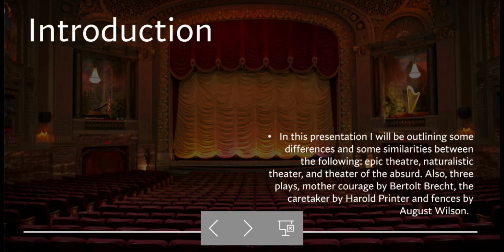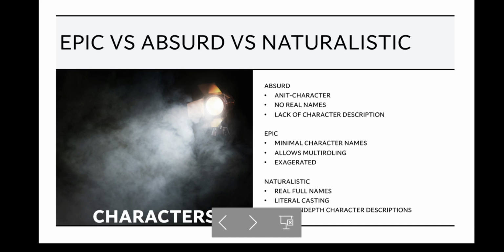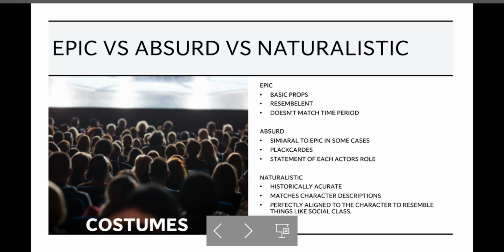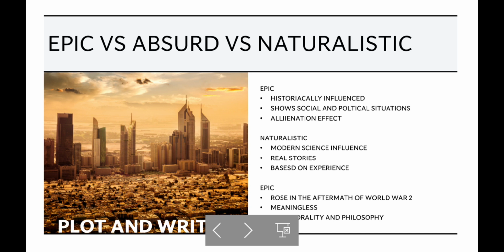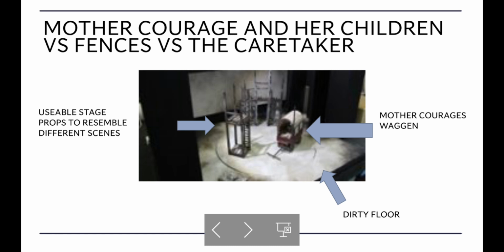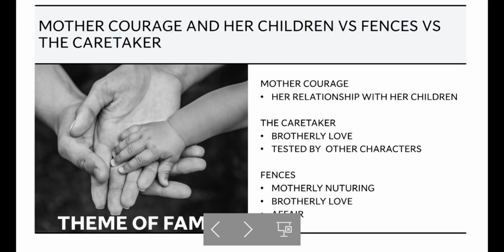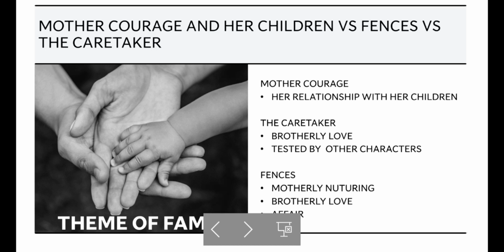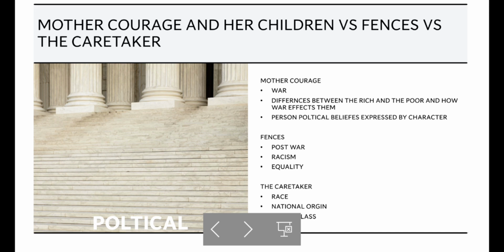Presentation with voice over